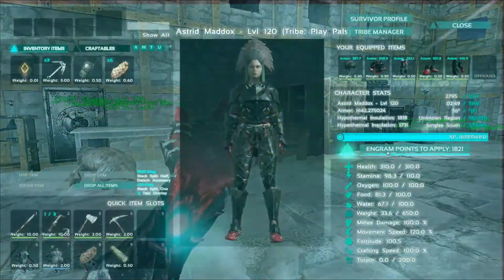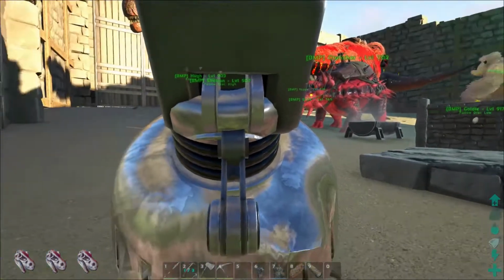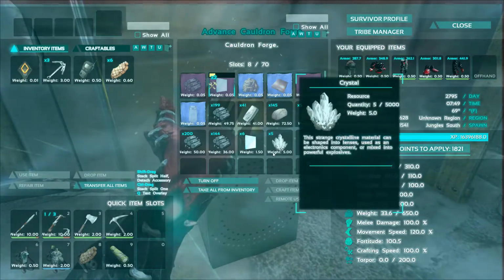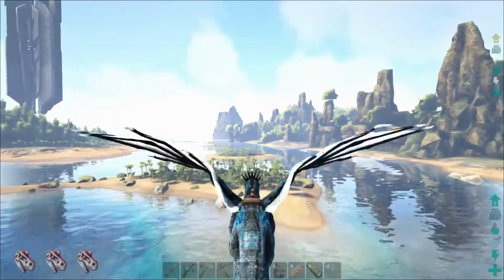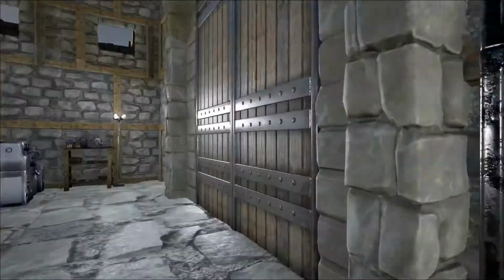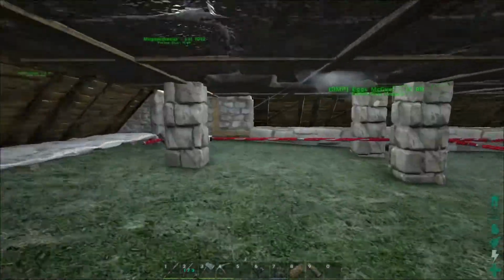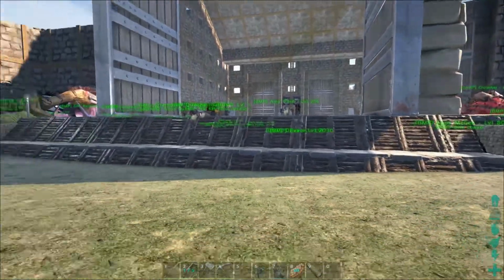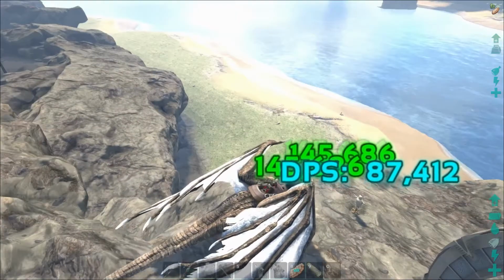ARK Adventures S03E43 - The Center Annunaki - Mystery Baby Quetz and High Level Wyvern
The mods we run on this server:
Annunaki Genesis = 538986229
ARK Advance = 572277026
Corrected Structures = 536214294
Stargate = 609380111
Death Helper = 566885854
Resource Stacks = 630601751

Server settings:
XP = 15x
Harvest = 15x
Taming = 20x
Platform Structures = 5x
Player Water Drain = 80%
Player Food Drain = 80%
Crop Growth = 10x
Crop Decay = 10x
Egg Laying = 20x
Mating Interval = 5%
Egg Hatch = 20x
Baby Mature = 20x
Baby Cuddle = 5%
Dino Harvest = 2x
Spoiling = 10x
Item Decomp = 2x
Recipes = 5x

(If not listed here, we are using the default setting.)